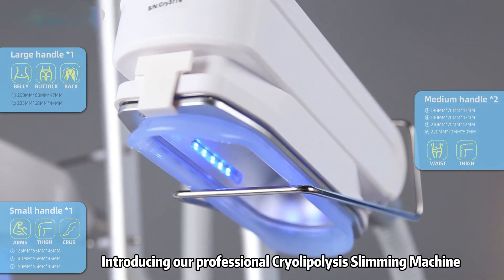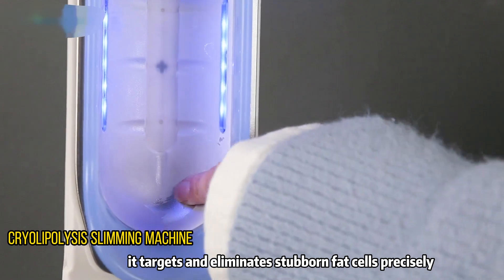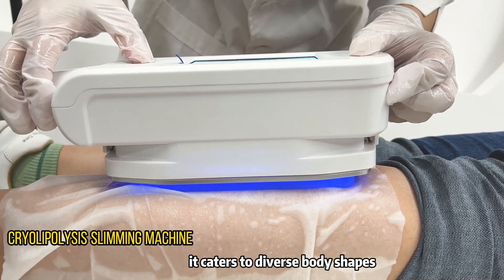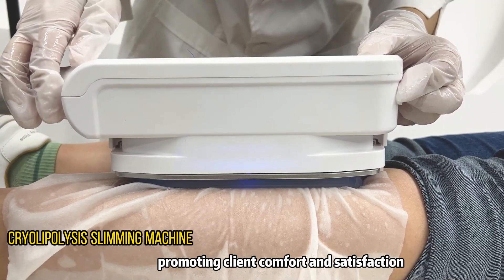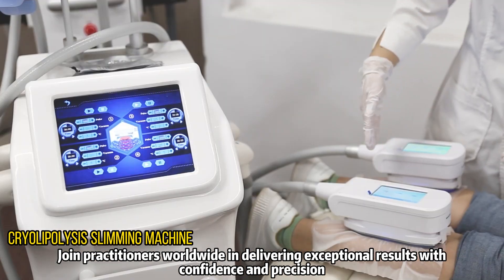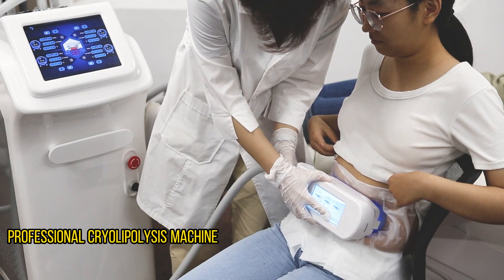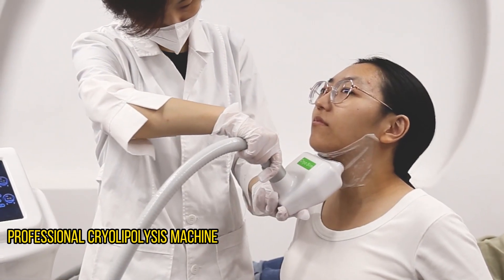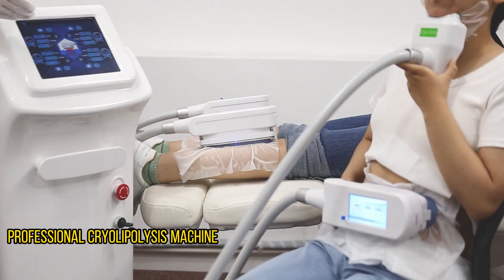Boost your beauty salon business with our professional cryolipolysis machine！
Our professional Cryolipolysis Slimming Machine is engineered with cutting-edge technology to deliver exceptional results in non-invasive fat reduction treatments. It's designed to target and eliminate stubborn fat cells effectively, providing clients with visible slimming and contouring outcomes.
Key Features:
- Advanced Cooling Technology: Our machine utilizes advanced cooling technology to precisely target and freeze fat cells, ensuring optimal results.
- Versatile Applicators: With multiple applicator sizes and customizable treatment settings, our machine caters to diverse body shapes and areas.
- User-Friendly Interface: The intuitive interface allows practitioners to deliver precise treatments with ease, enhancing client comfort and satisfaction.
- Safety Features: Equipped with advanced safety features, our machine ensures a secure and comfortable treatment experience for clients.
Our Product Advantage:
- Quality Assurance: Our professional Cryolipolysis Slimming Machine undergoes rigorous quality control measures to ensure reliability and performance.
- Competitive Pricing: We offer competitive pricing without compromising on quality, providing excellent value for your investment.
- Ongoing Innovation: We're committed to continuous innovation and improvement, ensuring that our products remain at the forefront of the industry.

In conclusion, our professional Cryolipolysis Slimming Machine offers unparalleled quality, performance, and value. I'm confident that it will be a valuable addition to your business, enabling you to provide top-notch fat-reduction treatments to your clients.
Beijing Bomeitong Technology Co., Ltd.
Add: Room 1501, Building A, No. 10 Tangning, Qiaodong District, Xingtai City, Hebei Province, China